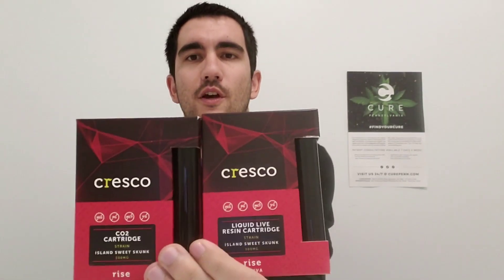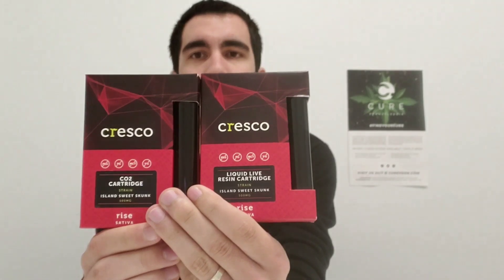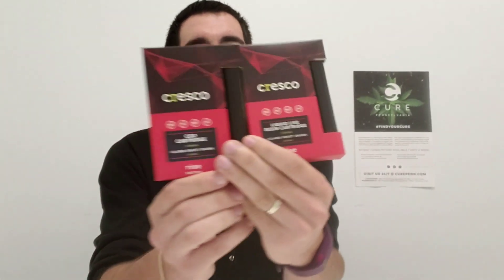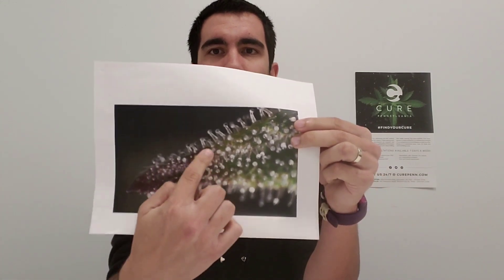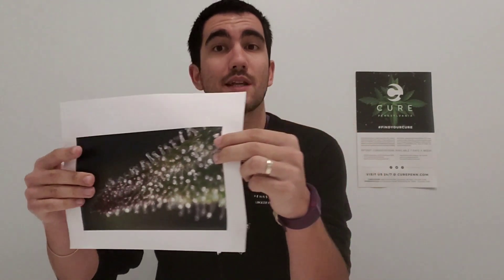How To: From Cure to You: Liquid Live vs CO2 vs Distillate Cartridges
In this segment Noah breaks down the difference between Liquid Live Resin, CO2 and Distillate cartridges along with some fun facts about trichomes. Have an idea for a future episode?